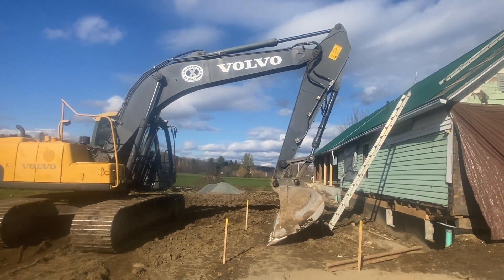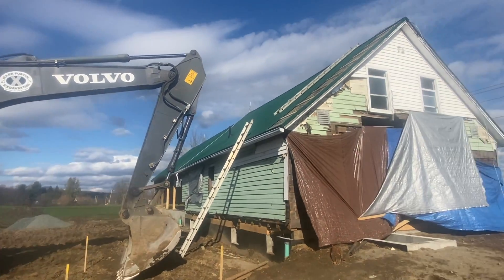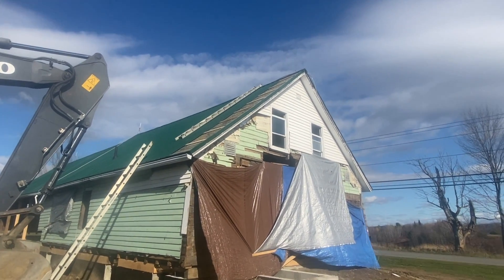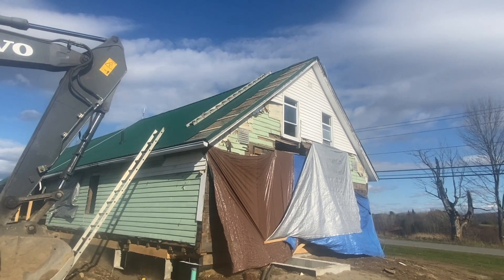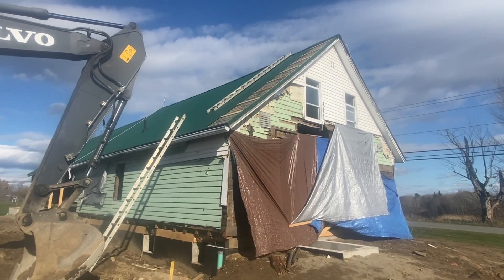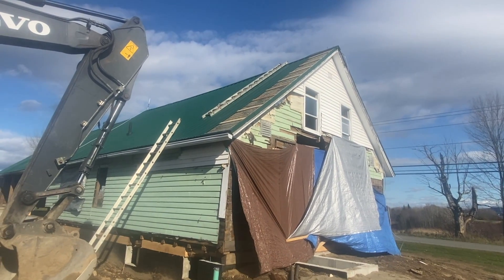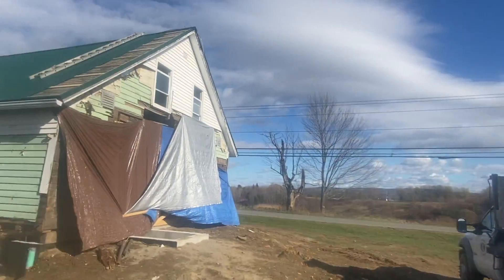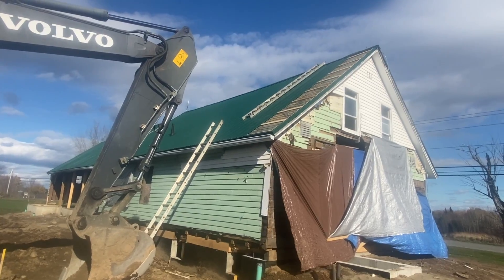A little pre-demo de-tinning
Using the Volvo 160 to help take the tin off before I tear her down...